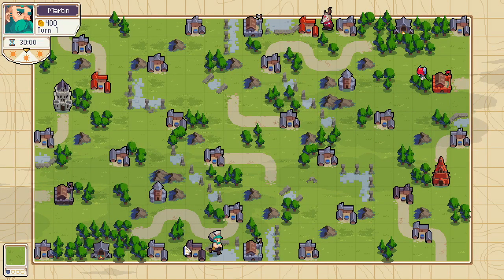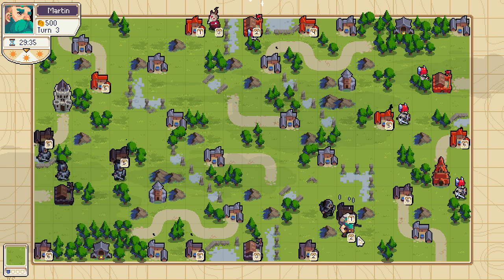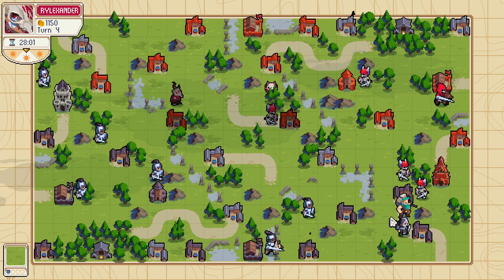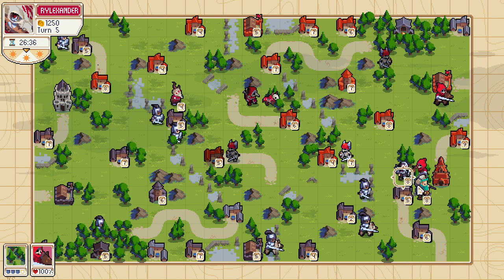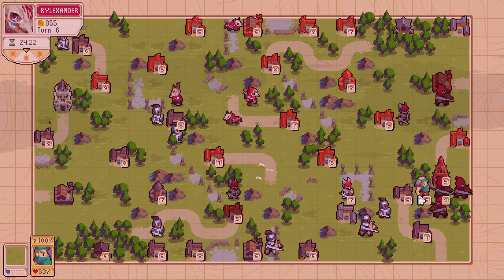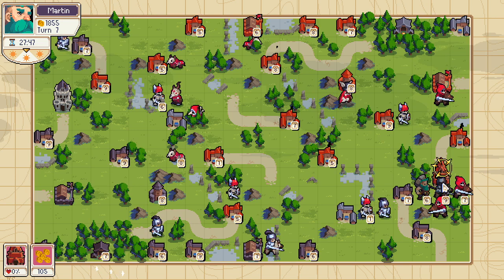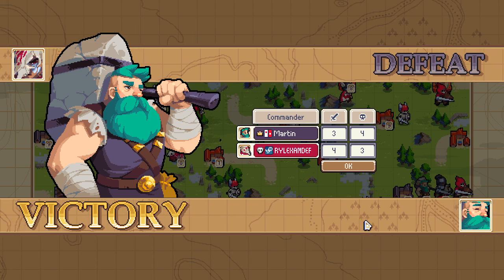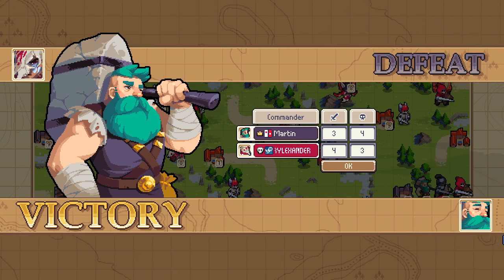Commentated - GoW4 - Cloak and Dagger - Martin (Wulfar) vs RYLEXANDER (Valder) - GMT Swiss rounds 4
GoW4 GMT Swiss rounds 4 - 30 min chess timer

Commentary by GimbleB and Saikoya

Map: Cloak and Dagger
Code: MZ3U7JV8

Groove of War is a competitive community for the Turn Based Strategy game Wargroove.